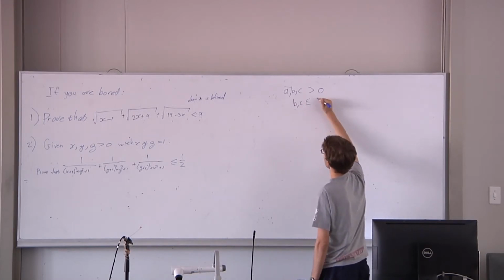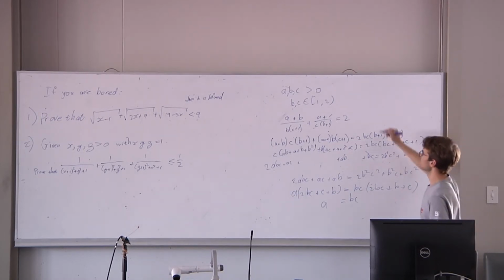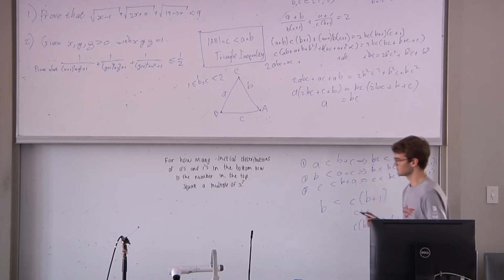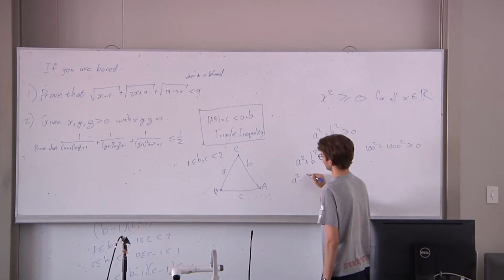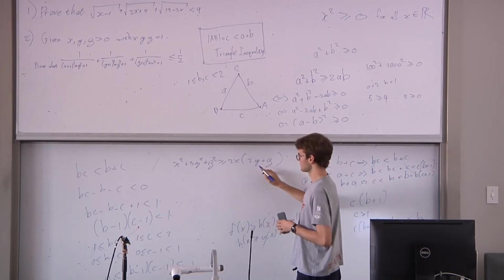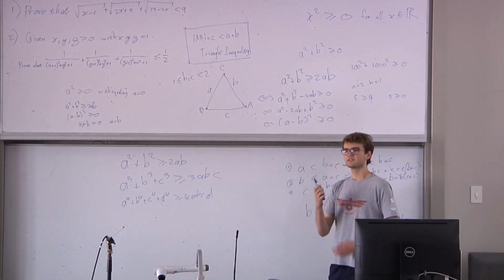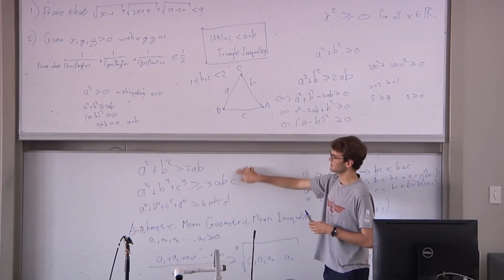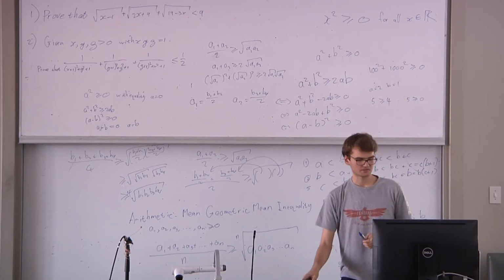Algebra 3 Inequalities